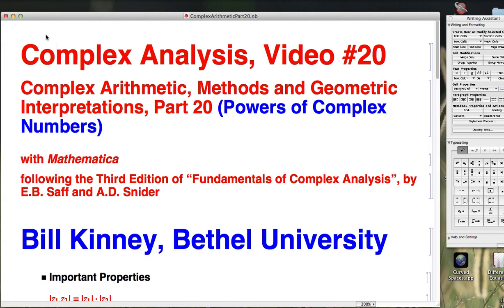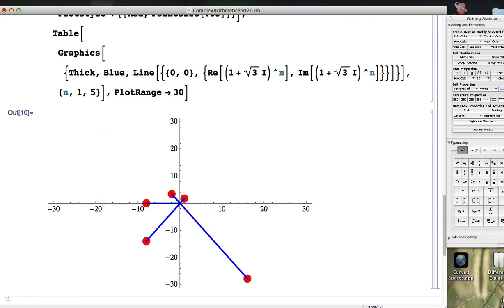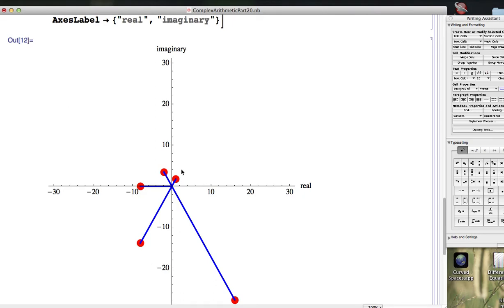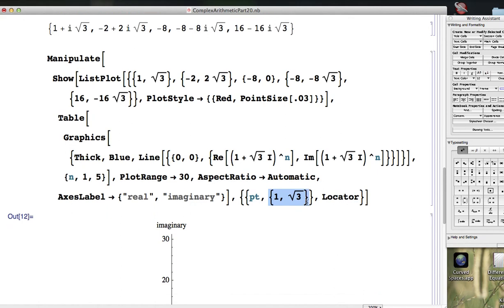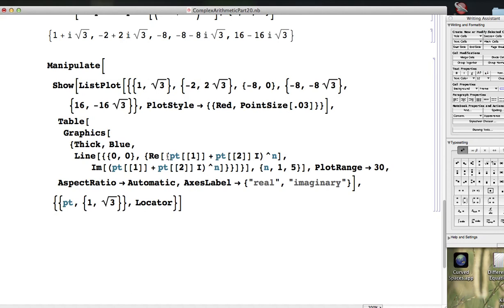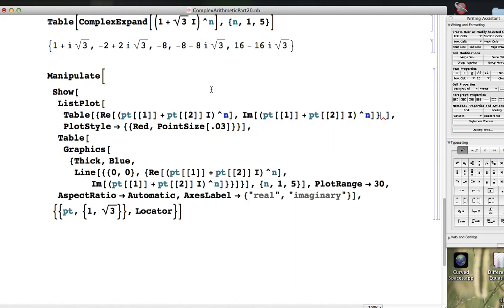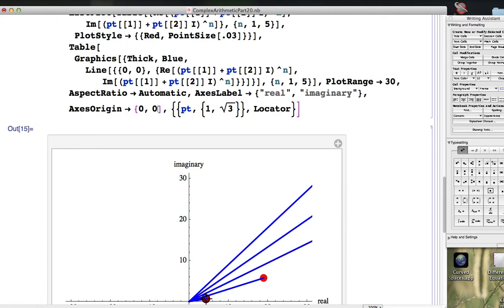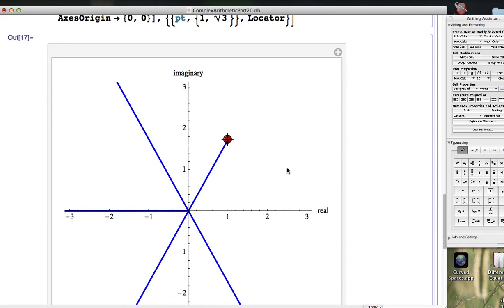Using Mathematica to Visualize Powers of Complex Numbers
Complex Analysis, Video #20 (Complex Arithmetic, Part 20).

Review polar form and its use in raising a complex number to a power.  Modify Mathematica code to include alternate PlotRange and change the AspectRatio to make the angles "true".  Review relation between moduli and arguments of products with factors.  Use Manipulate and Locator to allow the base number to be moved with a cursor and see how the powers end up moving around as the starting point (base number) is moved around.